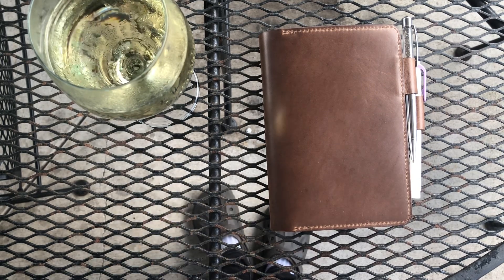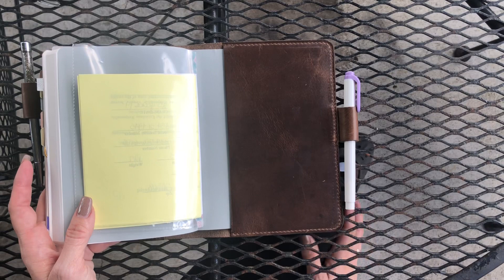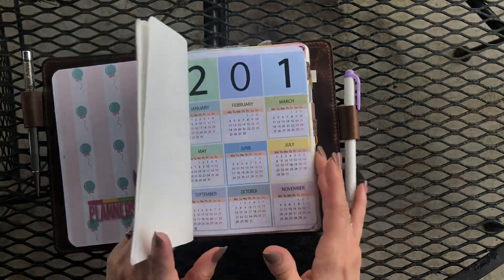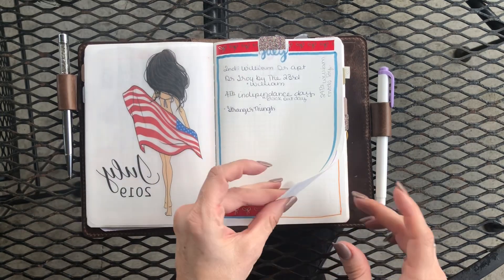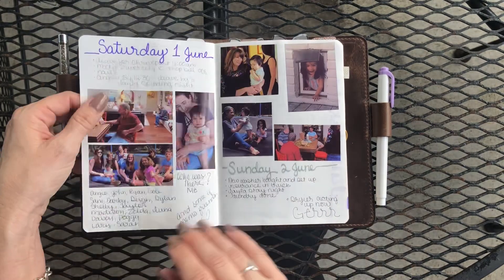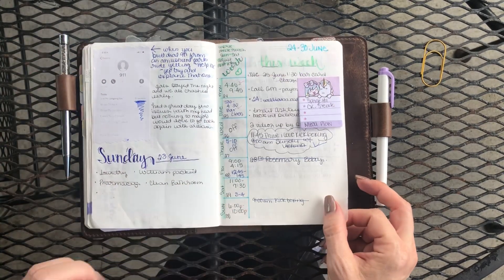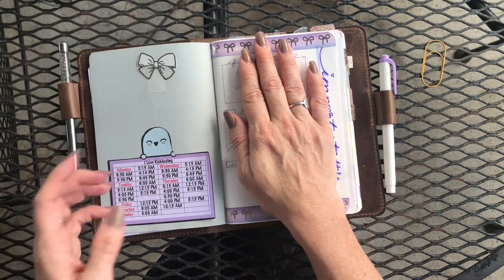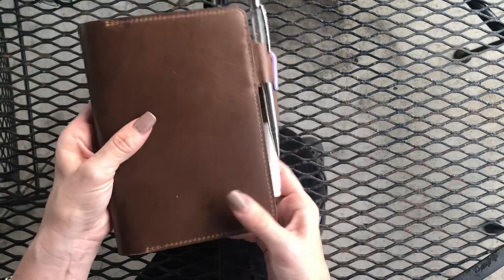Quick B6 Stalogy flip and new cover review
New cover for my B6 Stalogy and how I’m using it.